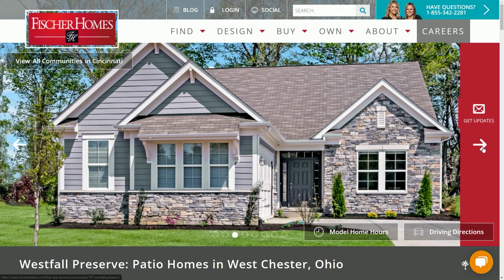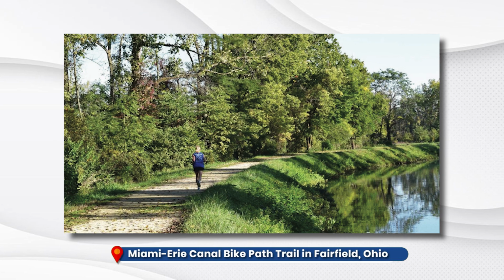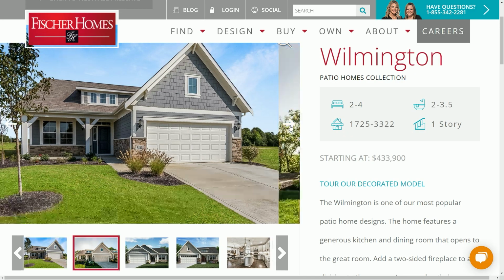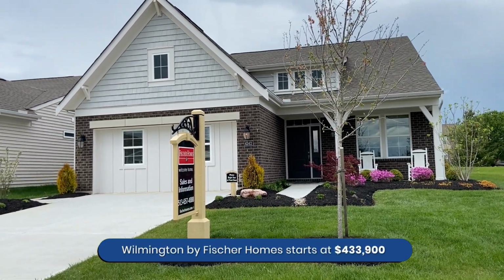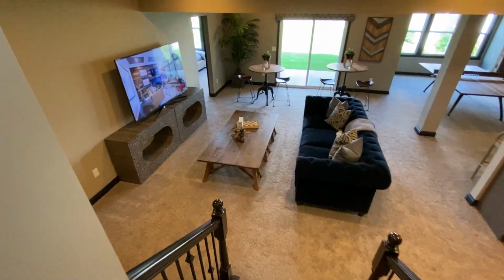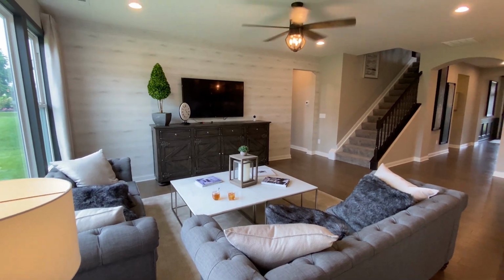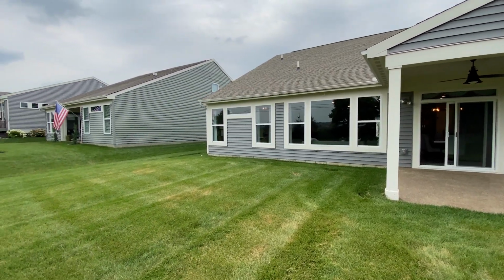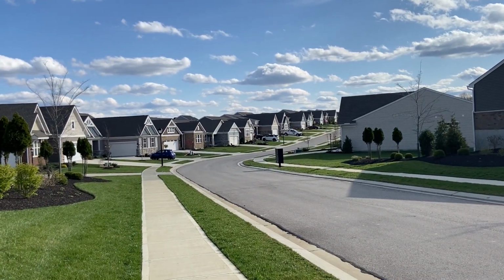New Construction Homes in West Chester, OH at Westfall Preserve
Looking for new construction homes in the Lakota Schools district? Fischer Homes is building new patio homes in Westfall Preserve. Check out a tour of the Wilmington floor plan by Fischer Homes. These homes offer beautiful open layouts and a low maintenance lifestyle. And, if you are looking for new construction in the Cincinnati or Northern Kentucky area, give us a call at Team Sztanyo!

FIND YOUR HOME. STRENGTHEN YOUR FAMILY.

My name is Eric Sztanyo. I am a husband and father of FIVE KIDS, and I’ve lived in the Cincinnati area for 30+ years. I’m a licensed Realtor in Ohio and Kentucky with Keller Williams Advisors Realty and I am the Lead Agent at Team Sztanyo.

I believe that HOME is where FAMILIES GROW STRONG TOGETHER, and I’m passionate about helping you find the right spot in Cincinnati where that can be true for you.

3) BUY OR SELL a home: Schedule your FREE home buying or selling consultation with me and my team

4) LET’S CONNECT!

Team Sztanyo